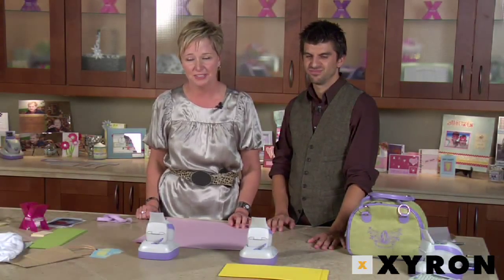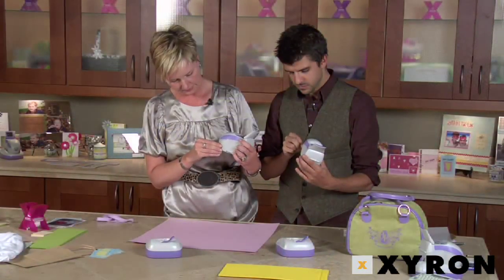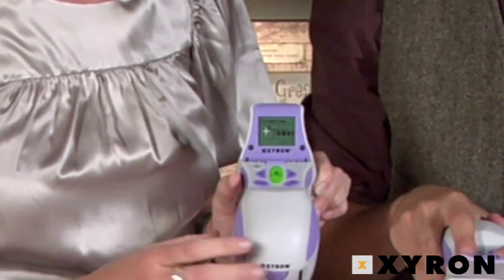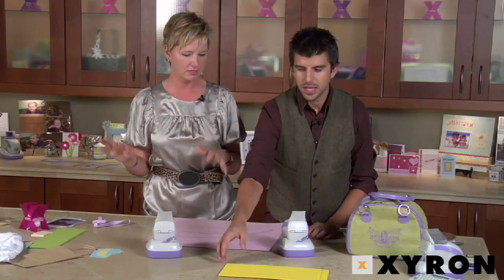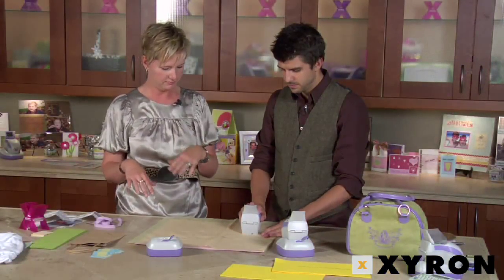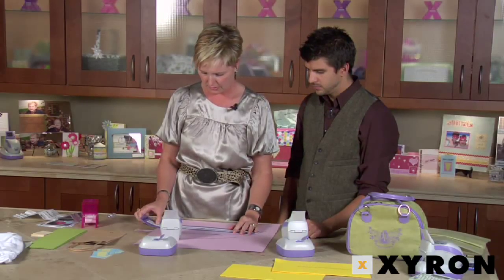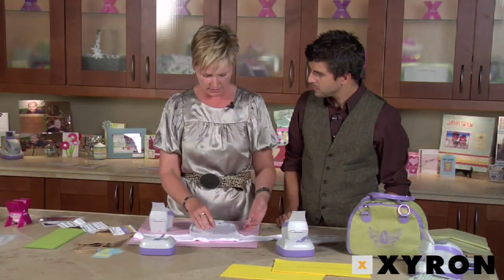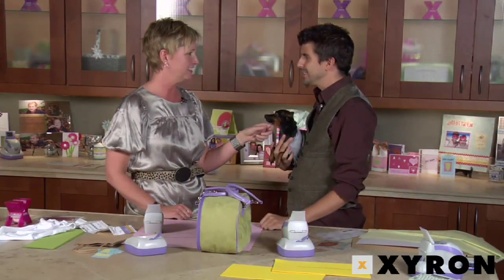Xyron Design Runner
Take the printer to the project!  The Xyron Design Runner will print on essentially anything.  Give your journaling new life or creatively embellish your pages AFTER you have put everything on it!